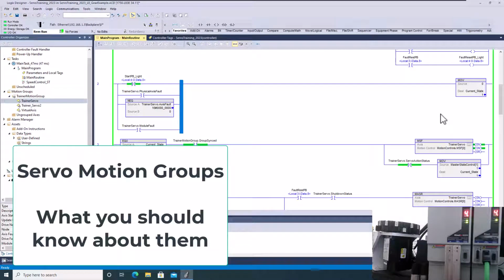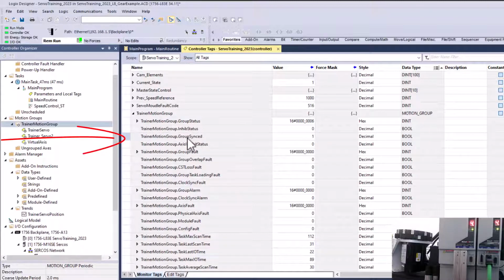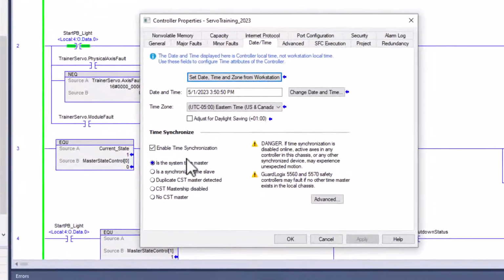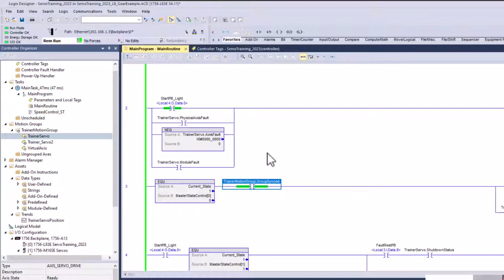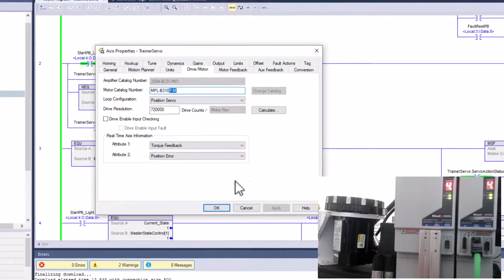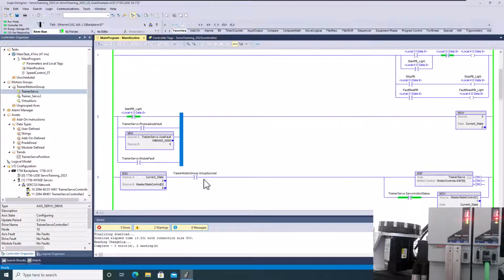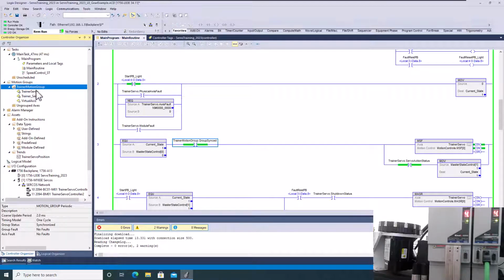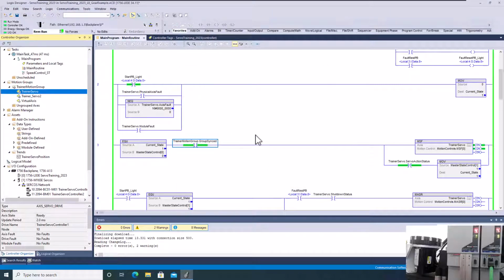What You Should Know About Allen-Bradley Servo Motion Groups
Servo motion group tags are very helpful in making a servo control system reliable along with having protection from unwanted instruction errors.

0:00 Servo Motion Axis Groups
0:22 Motion Group Synced
1:00 Motion Group Tags
2:05 Enable Time synchronization
3:30 All Axis must be configured properly
5:40 Motion Group Synced Test
7:30 Final thoughts